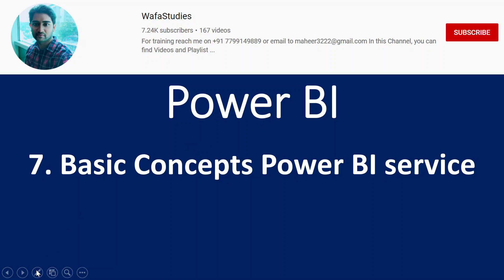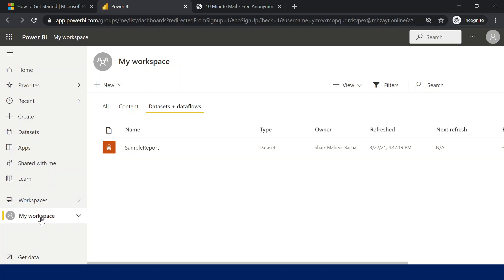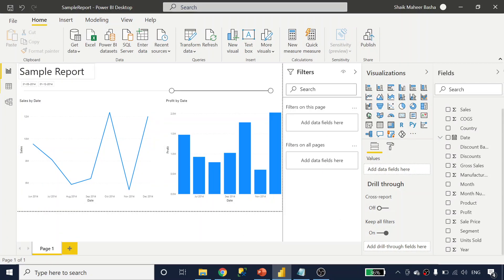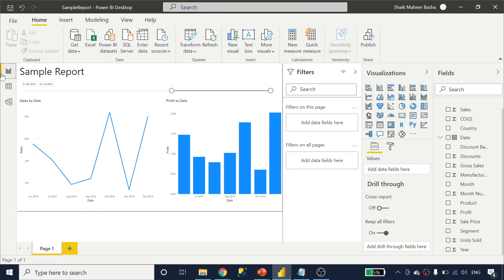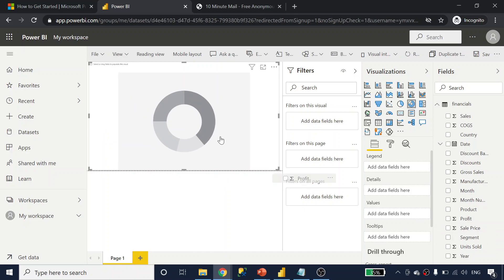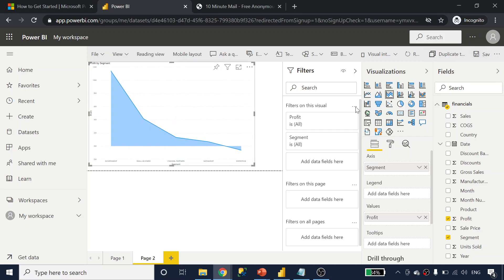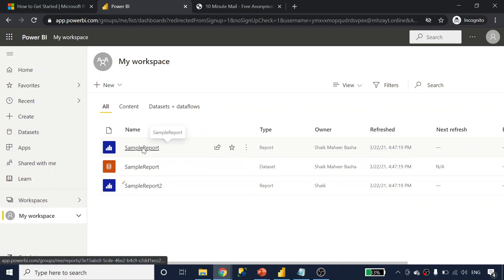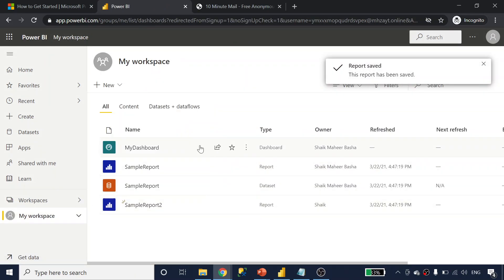7. Basic Concepts in Power BI Service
In this video, I discussed about basic concepts in power bi service such as Dashboards, Reports, Datasets, Workbooks